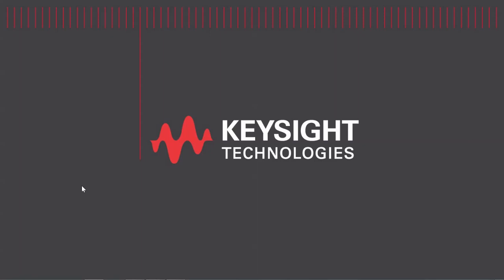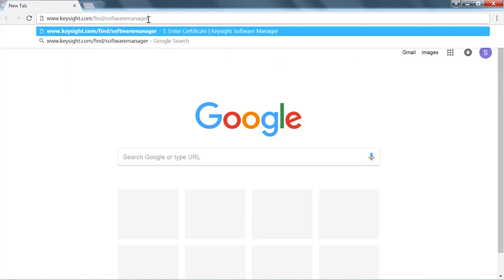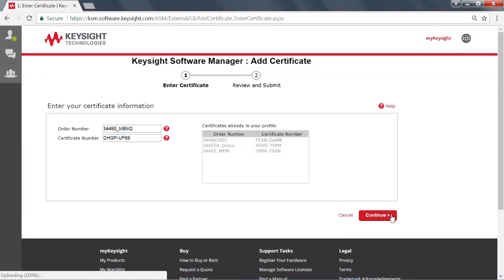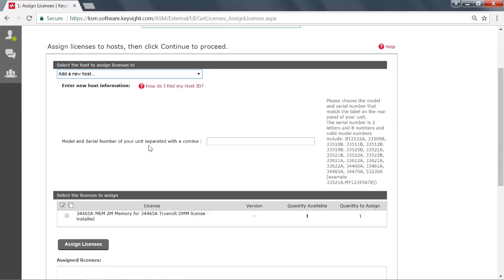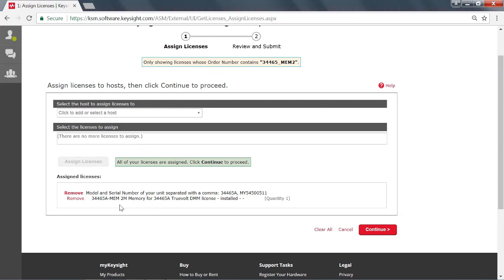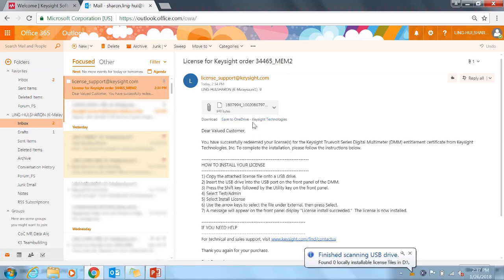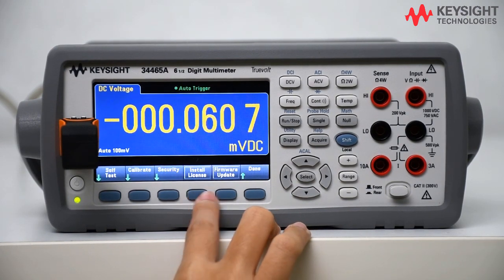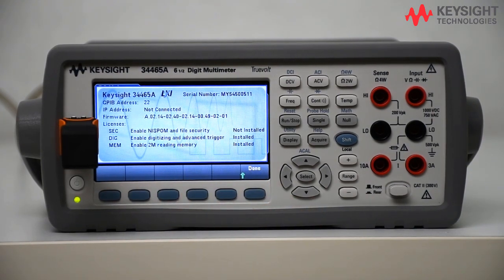34465A & 34470A License Installation Video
A guide on How To Install Memory License into the 34465A & 34470A Truevolt Performance Series Digital Multimeter.